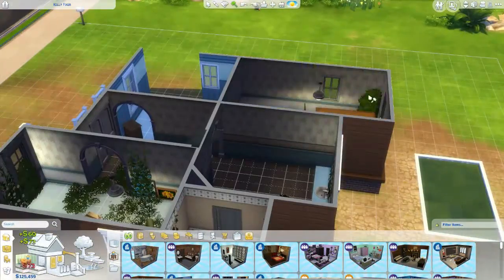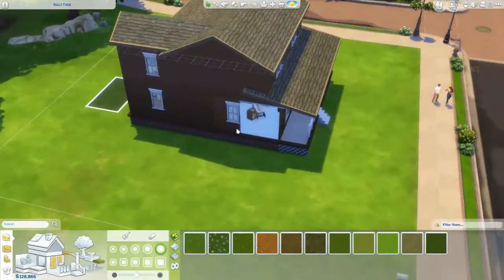Sims 4: Renovation: Kelly Fixer: Part 1